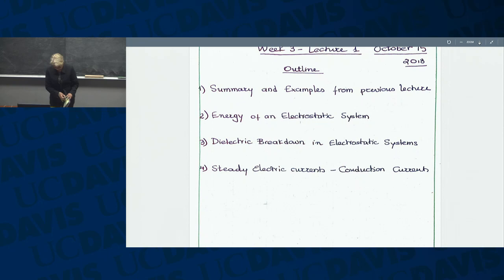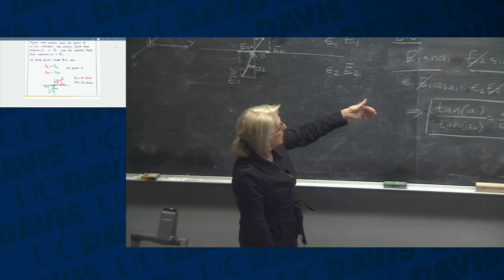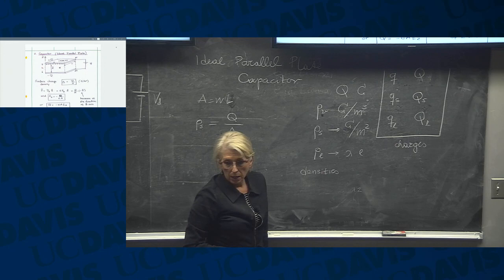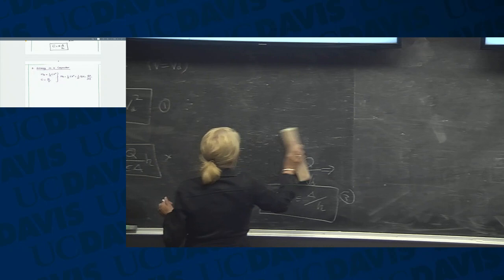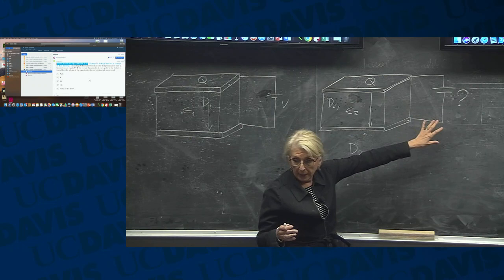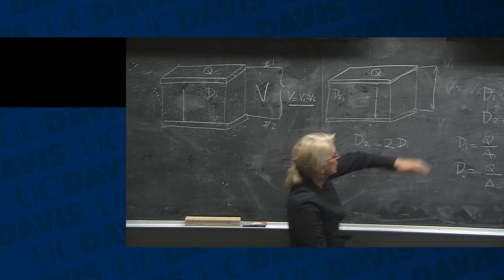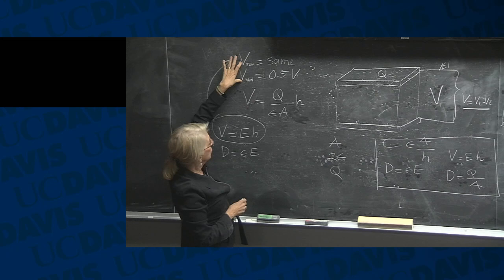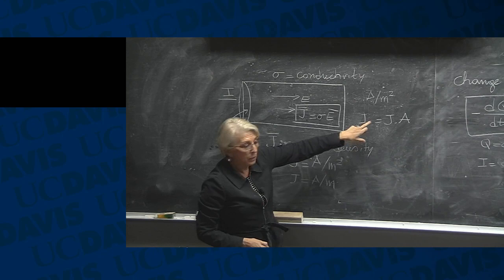Lecture 10.15.2018 - Electromagnetics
This video is part of the Fall 2018 lecture series titled, EEC130A: Fundamentals of Applied Electromagnetics taught by Professor Linda Katehi. It covers electric currents.